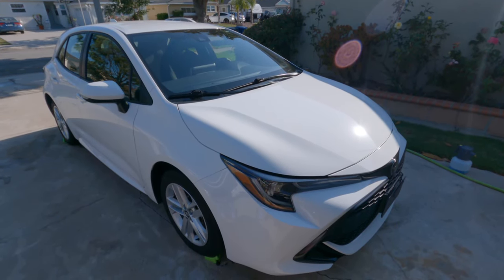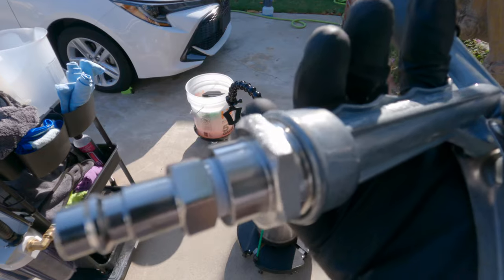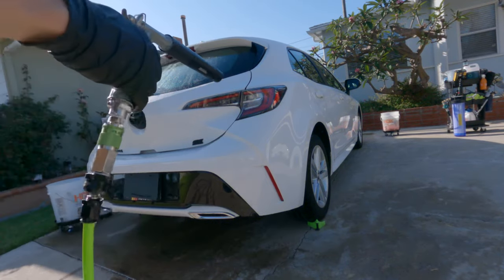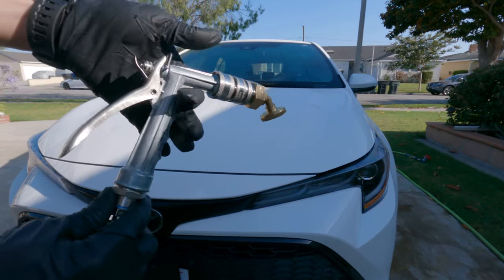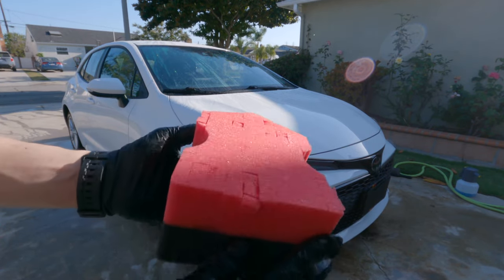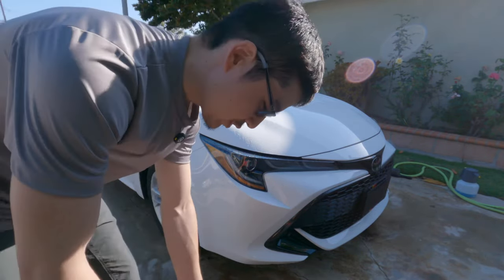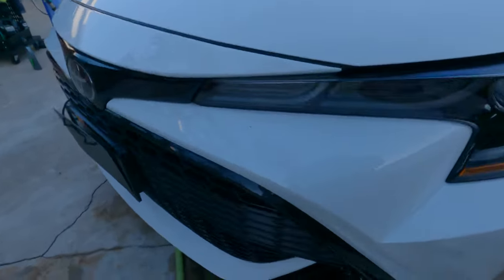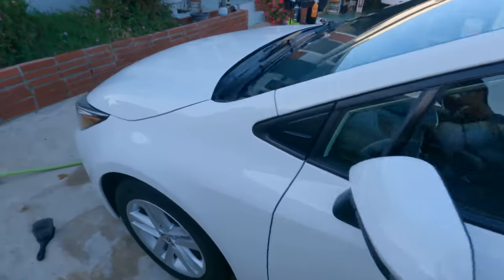The Silencer and the Mister for Car Washing? | The Wash Ep. 12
Microfiber Wheel Brush
Spray Gun
Recoil Hose
Ball Swivel
Keg Quick Connects
3/4" GHT Male x 1/4" NPT Female Stainless Steel Connector
Orifice Cleaning Kit
Stainless Quick Connects
Wheel Brushes
Y Hose Valve Adapter

Meguiars Hyper Wash
ONR v5
CarPro Reset
Brake Buster
Invisible Glass

Turtle Wax Graphene Flex Wax
Turtle Wax Ceramic 3-in-1 Detailer
Turtle Wax Graphene Acrylic Tire Shine
Turtle Wax Ceramic Spray Coating
Adam’s Graphene Detail Spray

Silicone ties
License Plate Covers
Hose guards
Bumper Scrape Guards

Clear Pouch
Tire Inflator